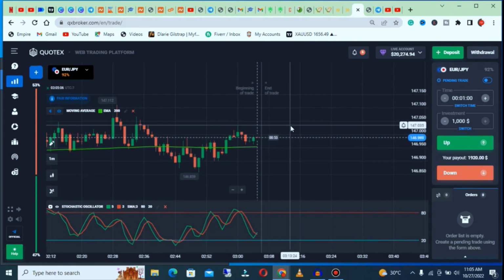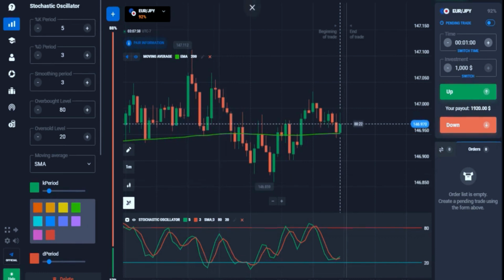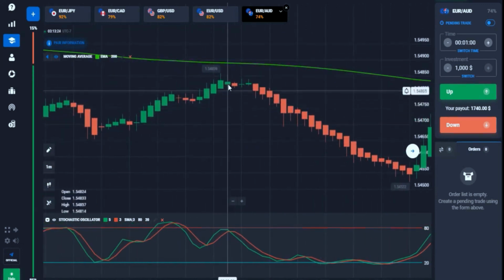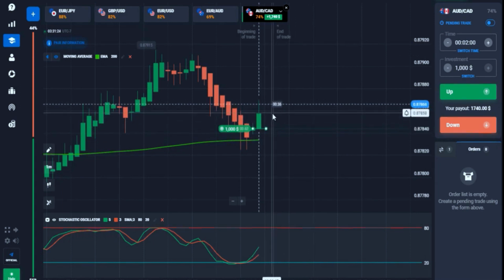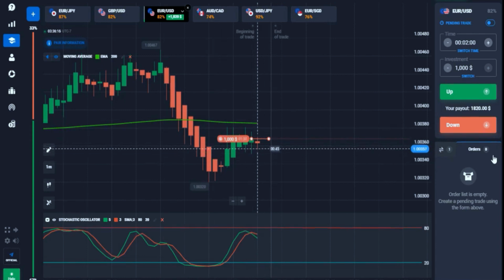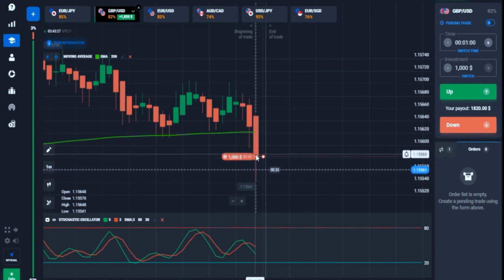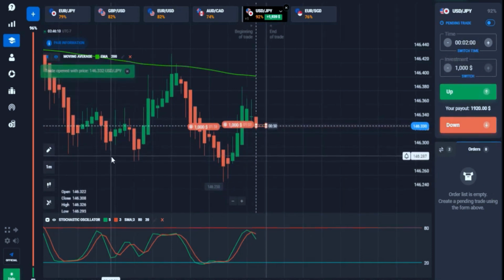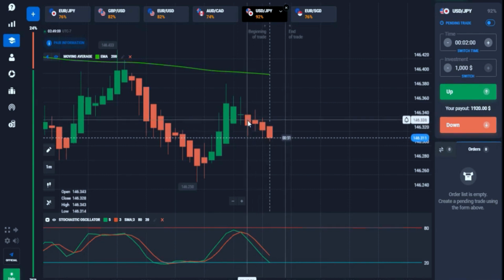How To Profit $4,000 in 7 Minutes - Simple Strategy - Binary Options Trading 2023